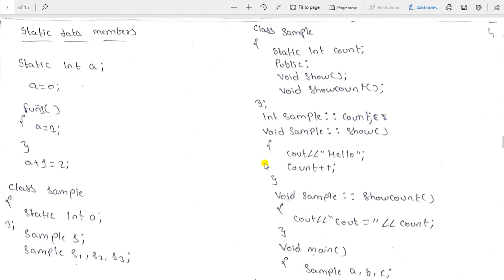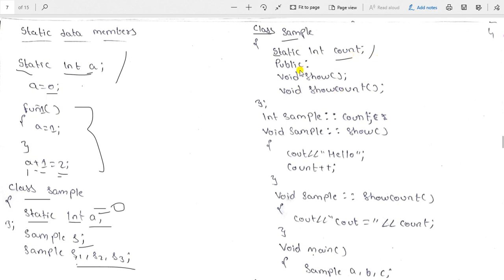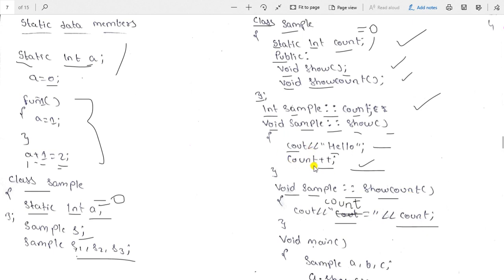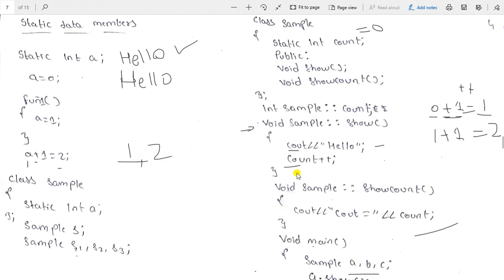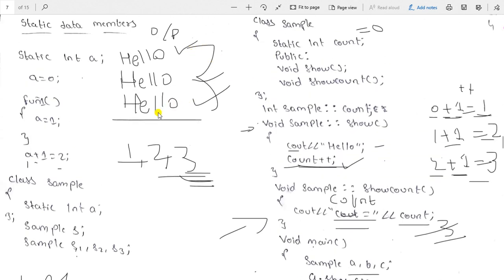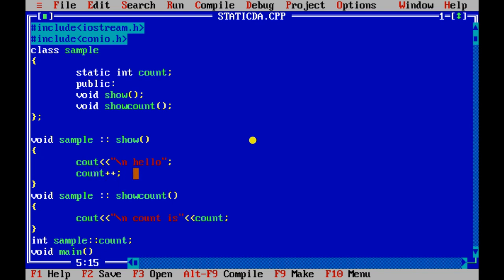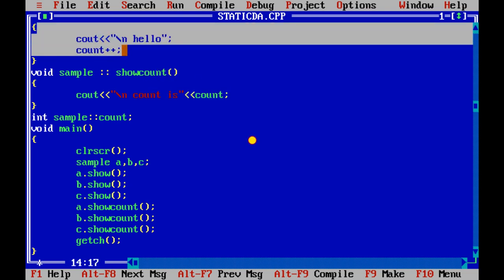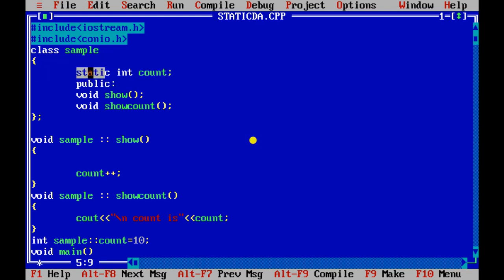Static data members in C++ | Static data members Bca kud english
For daily fixed video at
9 am
11 am
3 pm
5 pm
7 pm